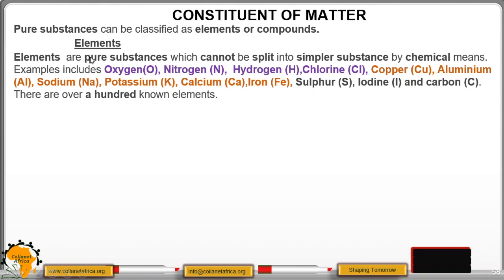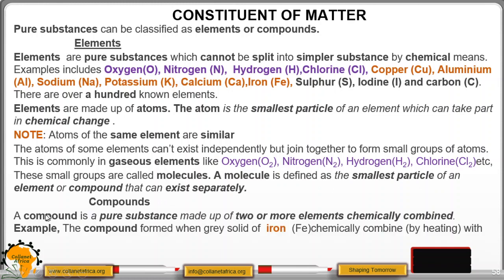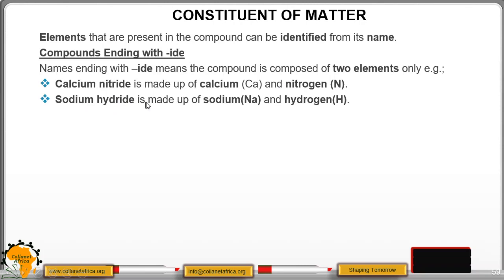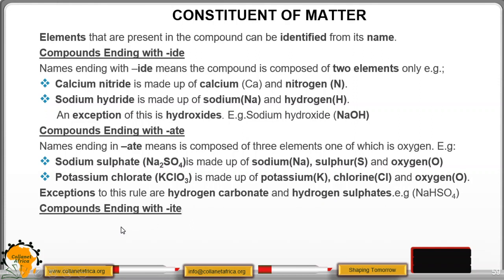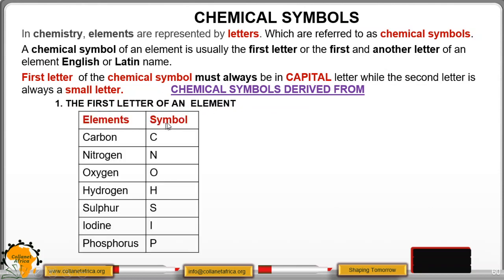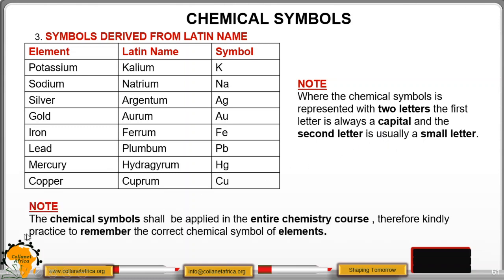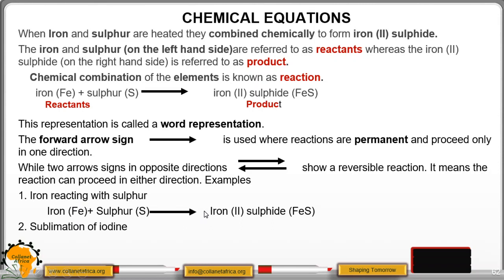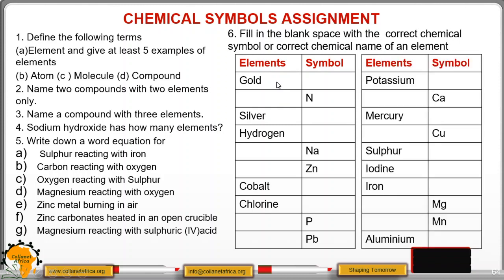Constituent Of Matter